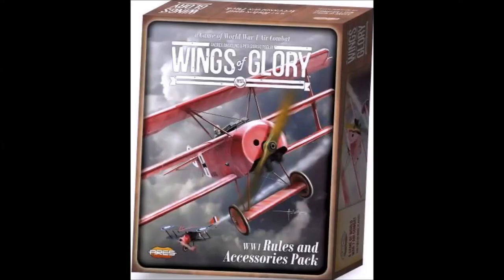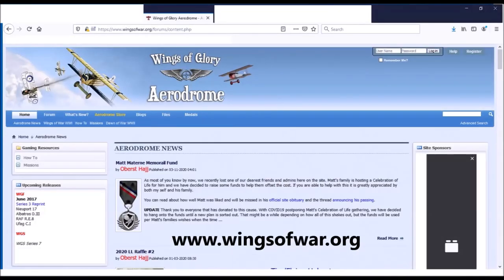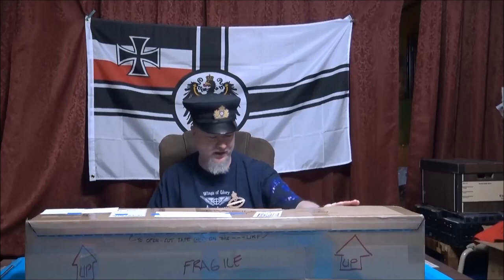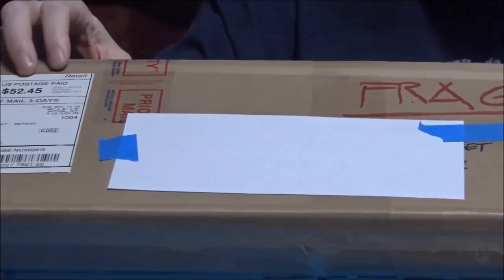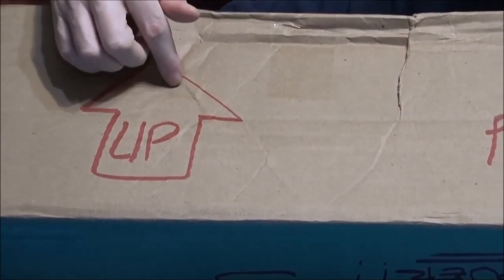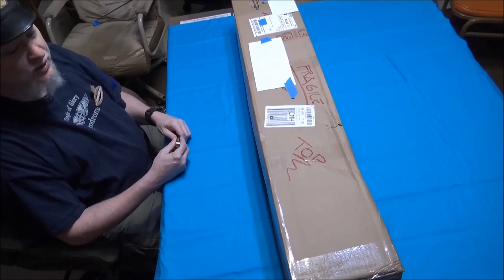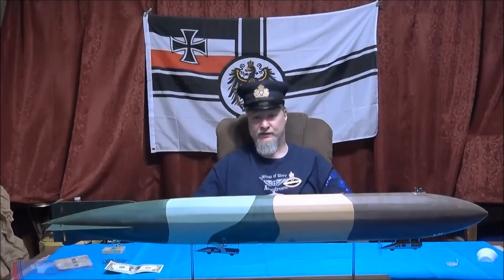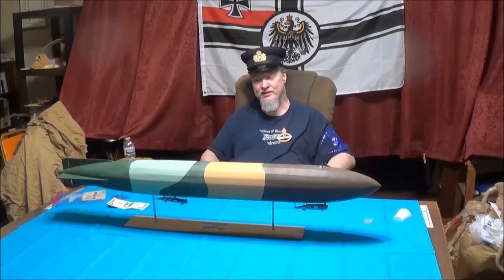world war one epic 1/144 scale german zeppelin unboxing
unboxing my cool new german ww1 1/144 scale zeppelin for the wings of glory miniatures aerial combat game! its big!!!